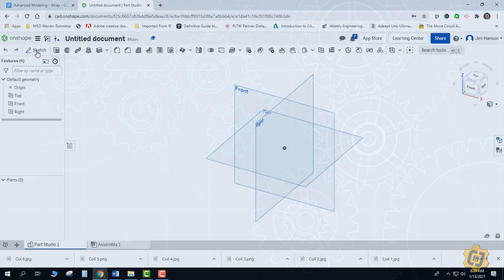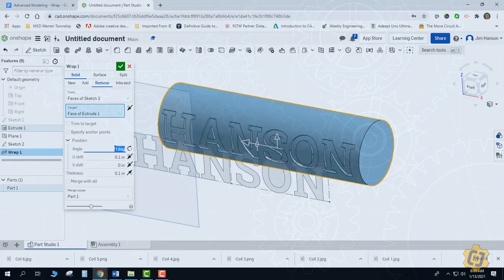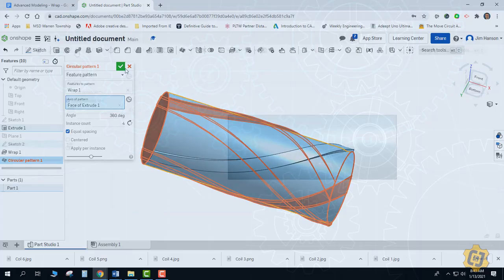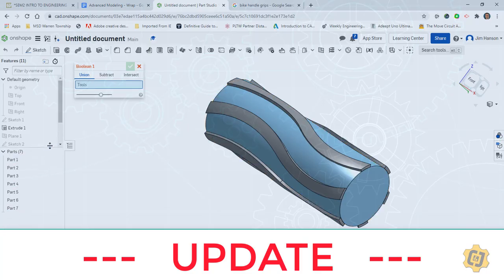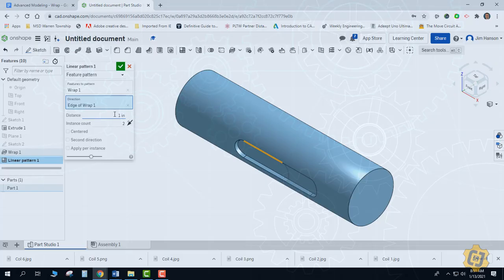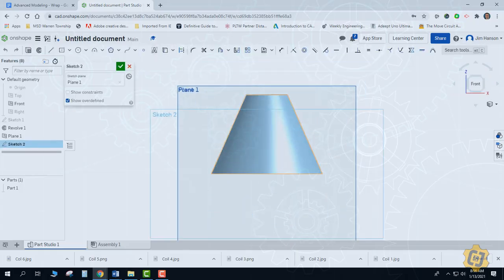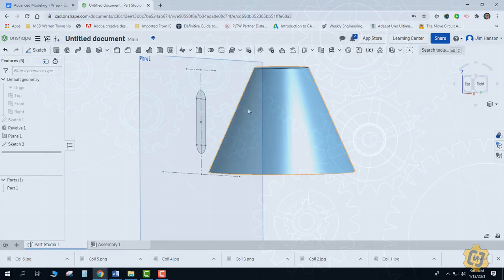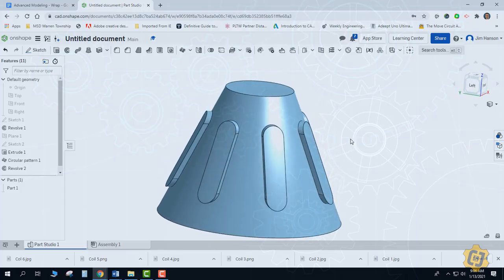6 Onshape Wrap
Learn how to use the wrap tool in Onshape.